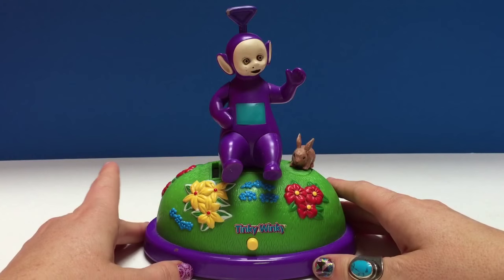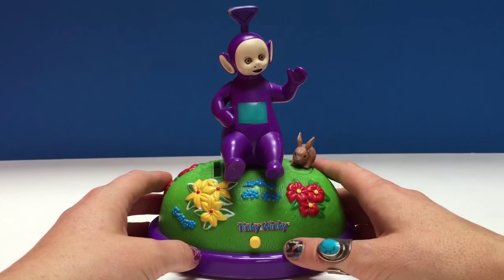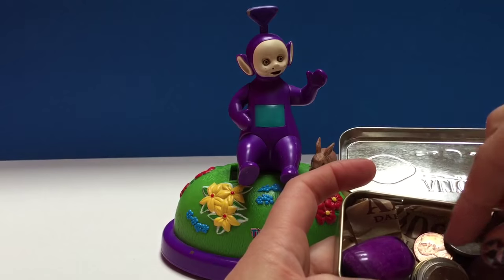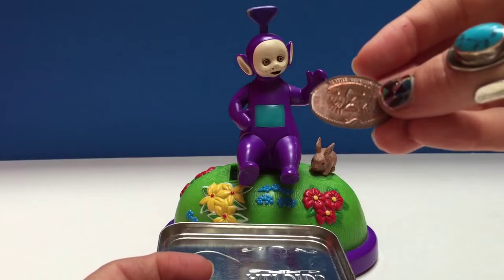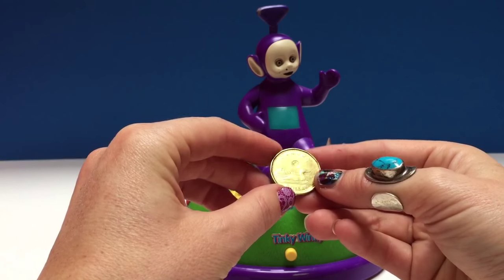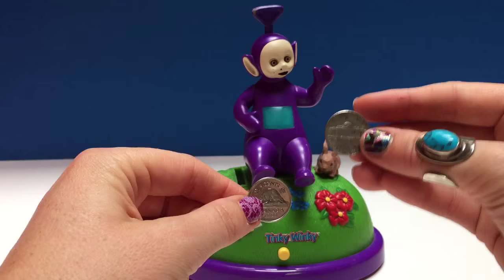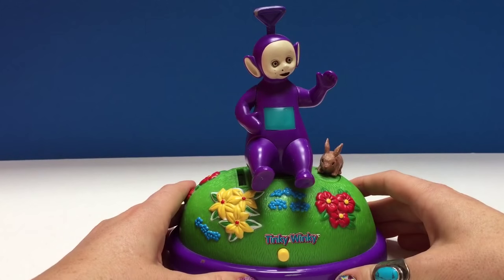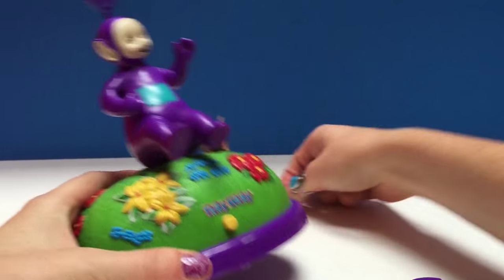Teletubbies Tinky Winky Singing Money Piggy Bank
Tiny Treasures loves to save money. Watch as we put our coins into this collectable Tinky Winky piggy bank. Every time a coin is put in the slot, this piggy bank starts dancing and singing. Enjoy!